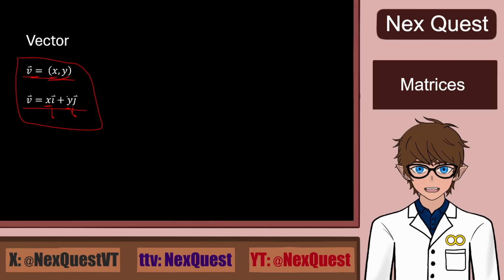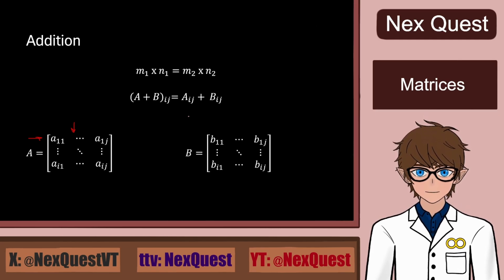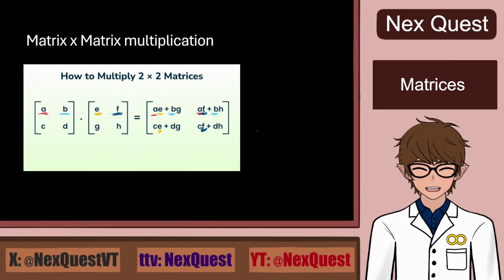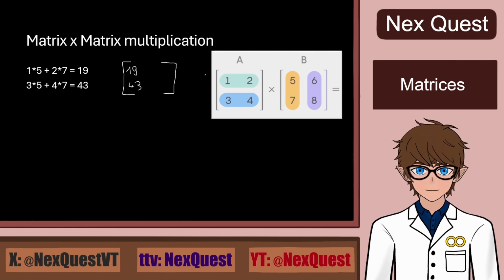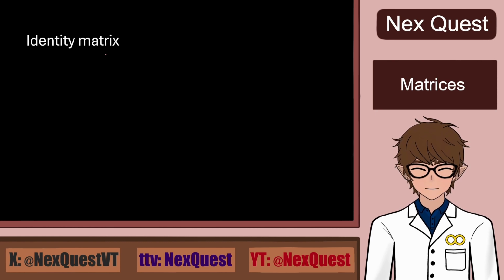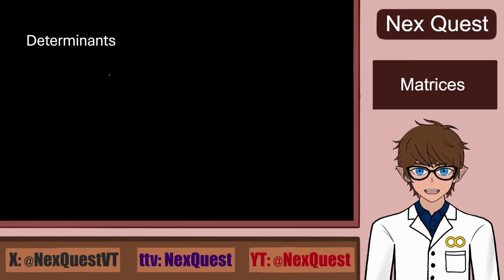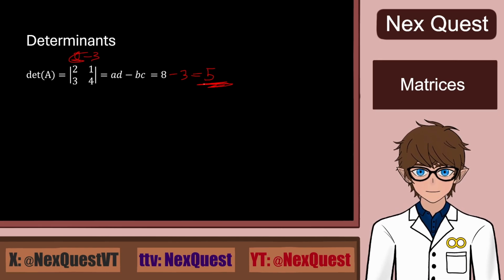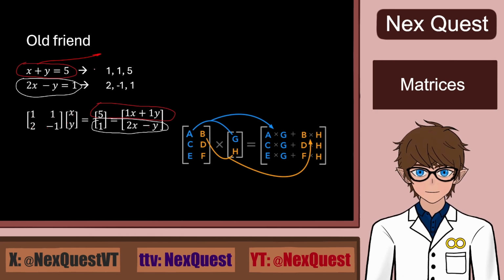Basics of matrices you need to know! (lecture 33)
What are matrices, how do you add and multiply them and how to find matrix's determinant? You will learn it all here.

Timestamps:
0:00   Intro
0:48   Vector as a matrix
1:33   What is a matrix?
3:10   Dimensions of a matrix (n x m vs m x n)
5:06   Addition and subtraction
8:15   Scalar x Matrix multiplication
9:32   Matrix x Matrix multiplications
15:35   Matrix x Matrix - example
19:58   Matrix x Vector
24:00   Identity matrix
25:28   Stretching the vector w a matrix
26:25   Stretching the vector - example
29:46   Determinants
37:47   Solving system of equations
40:25   Mini test
40:36   Nex(t) chapter... physics